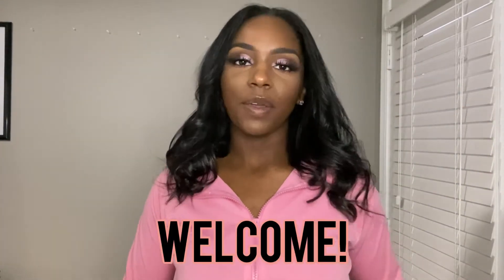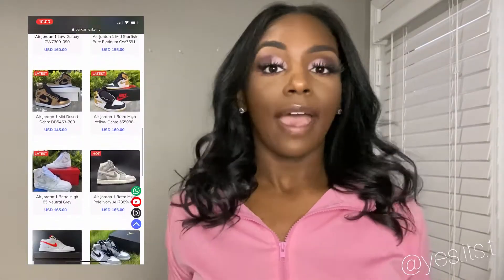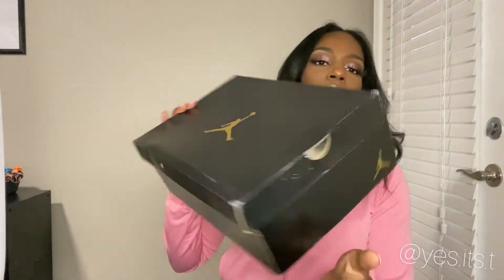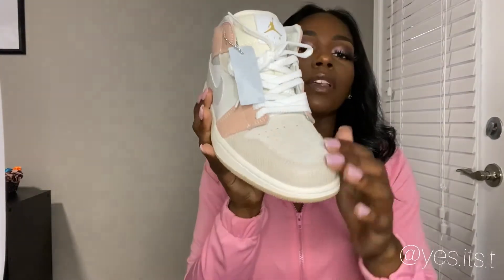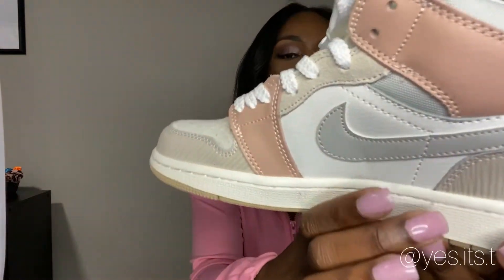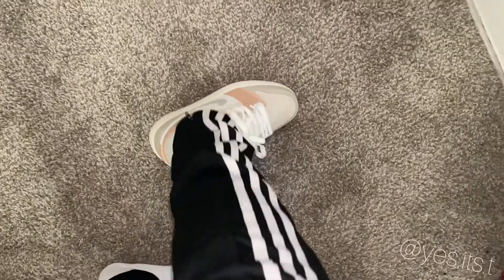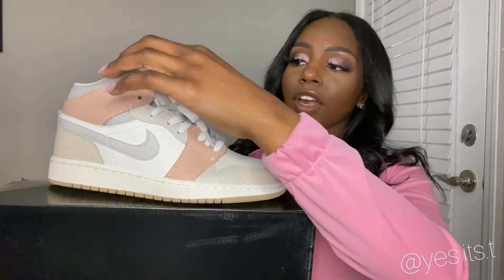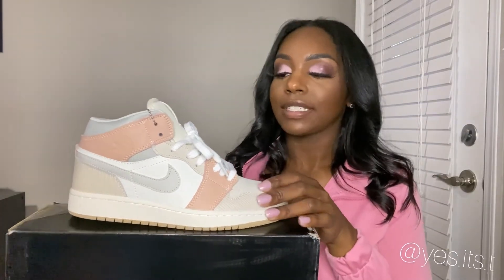Jordan 1 Mid ‘Milan’ 👟 Review | PANDASNEAKER.RU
Hey! Thanks for tuning in for another video 🤗

REVIEWING A REPLICA Air Jordan 1 Mid ‘Milan’ from pandasneaker.ru